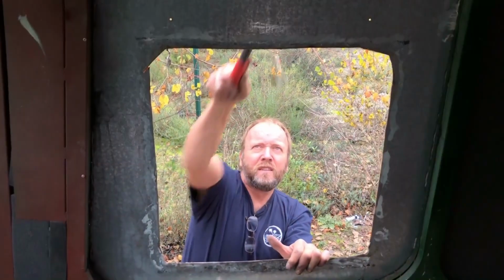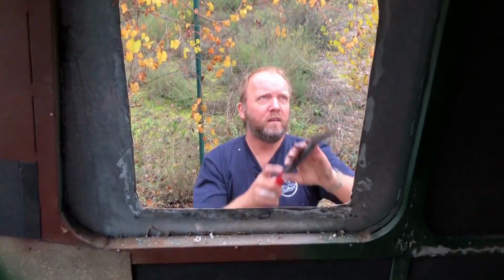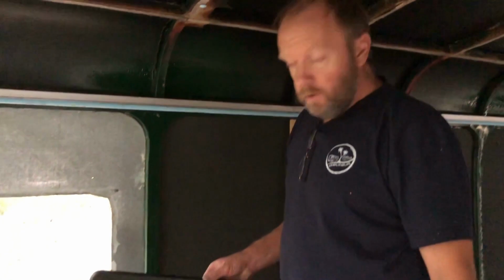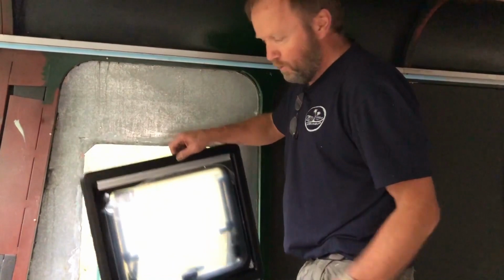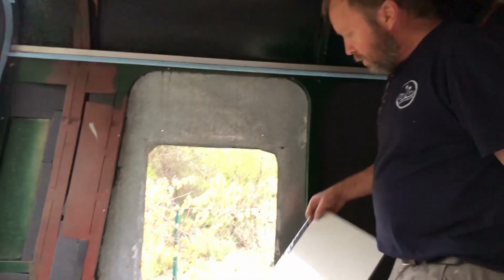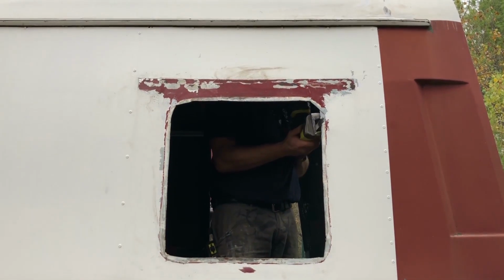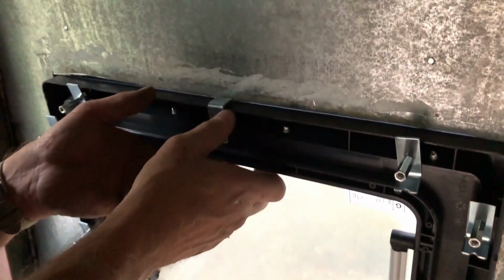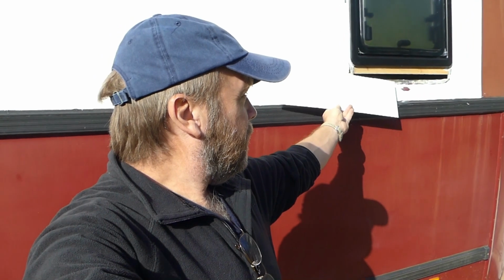Pepe🦋 08: installing new side window that’s a different size (van build challenge)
Time to replace the side window with one that is made for purpose. Sadly the dimensions were a little off, so we needed to do a little patch-job. But overall very happy with the new window with integrated mosquito net and blinds.